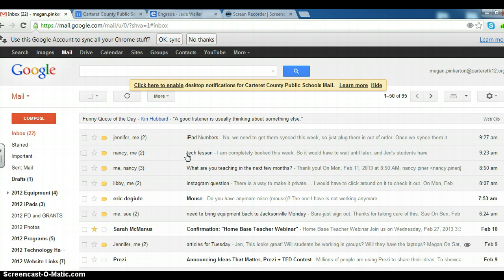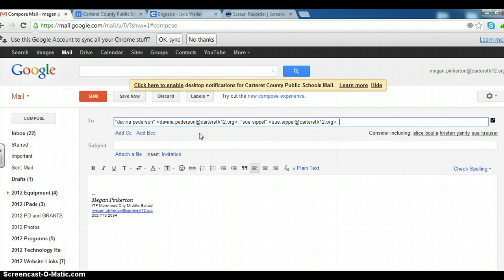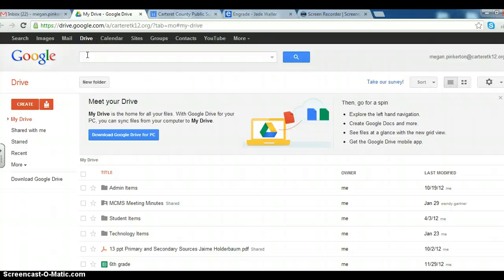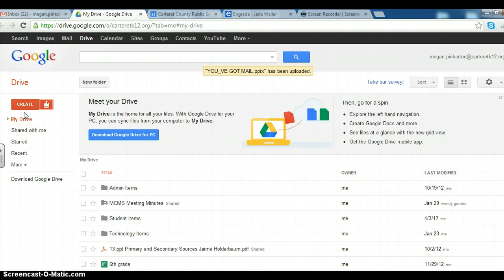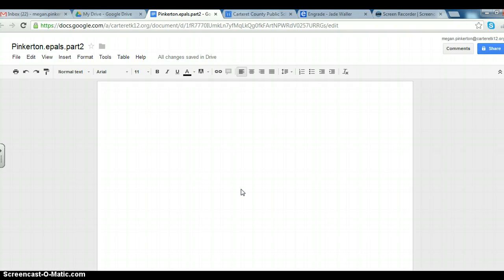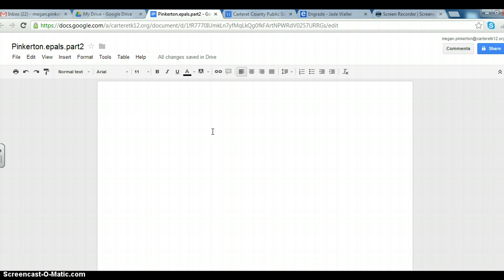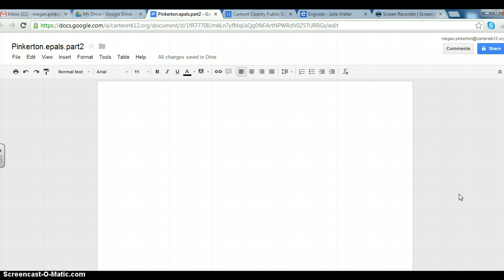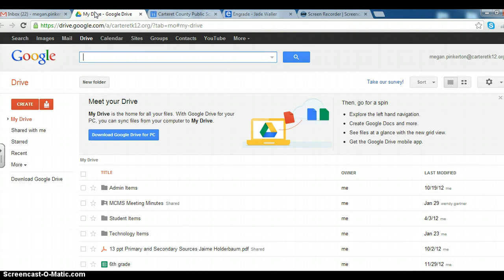Google Docs- Pederson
Intro to goodle Drive